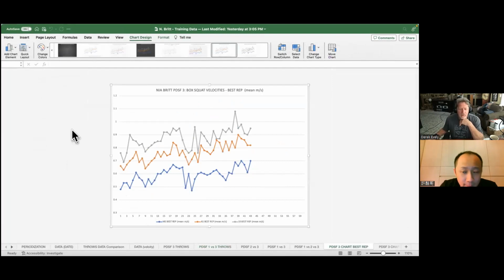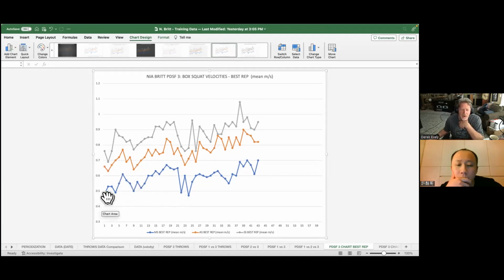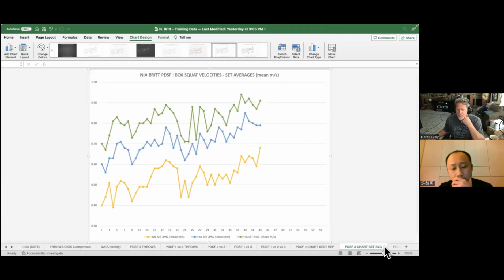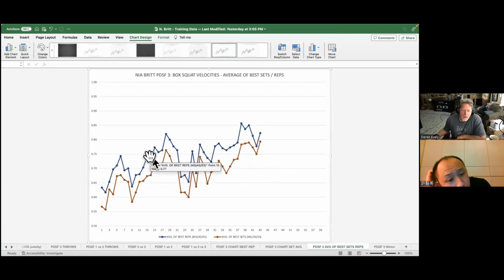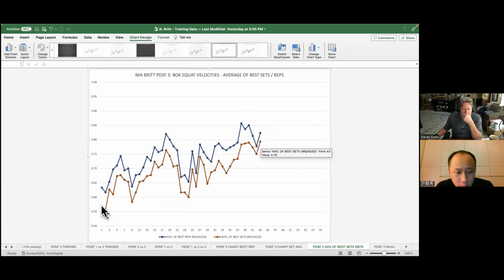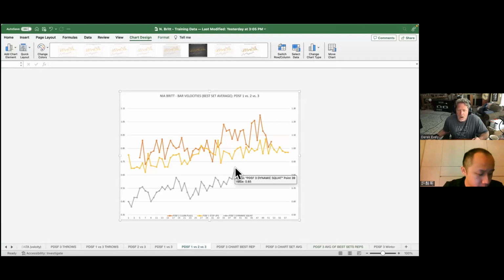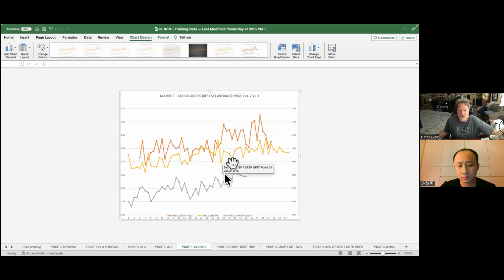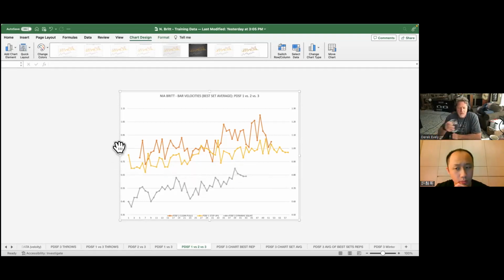Eric Performance #167 Derek Evely The bondarchuk approach 健身 速度訓練 運動表現 運動傷害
Eric Performance #167 Derek Evely The bondarchuk approach

這集邀請到Derek Evely 來和我們分享他多年運用 Bondarchuk Method 的心得，他是如何調整訓練的，Bondarchuk Method跟傳統的週期差別又是什麼